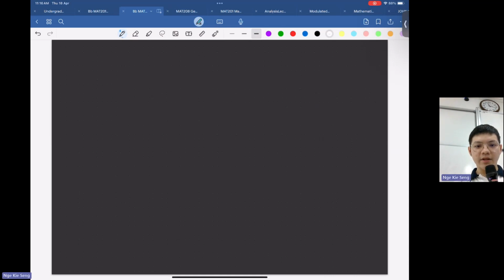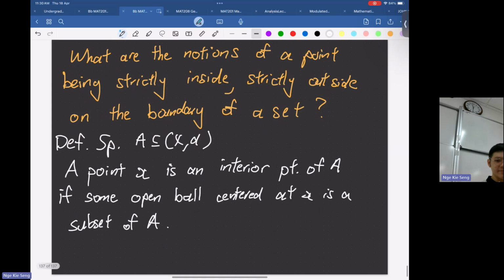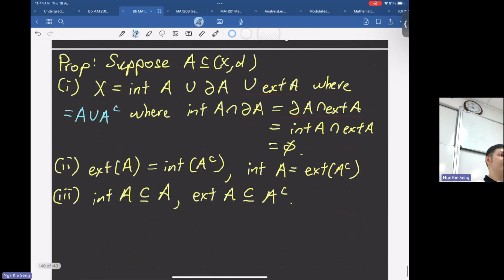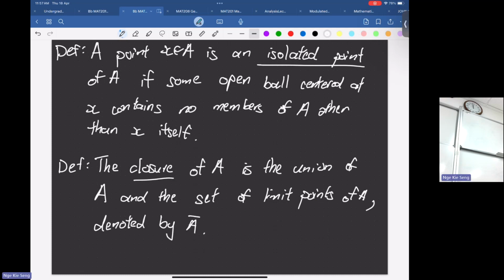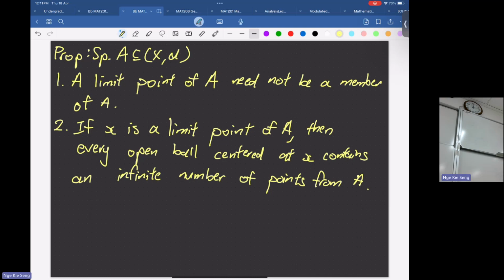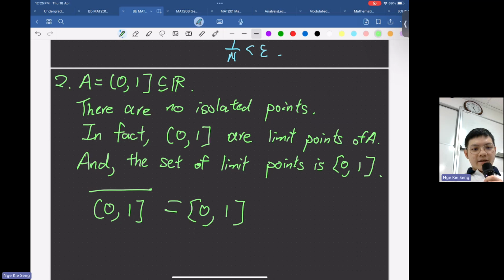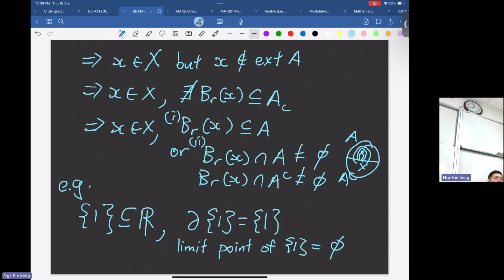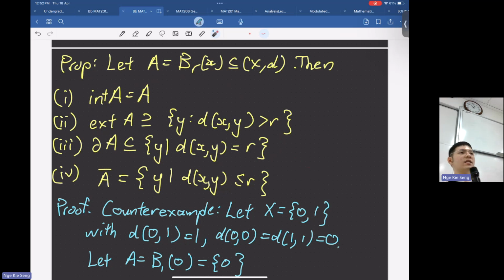【General Topology Lecture 6】Interior, Exterior, Boundary- MAT208/416 | Nge Kie Seng 20240418